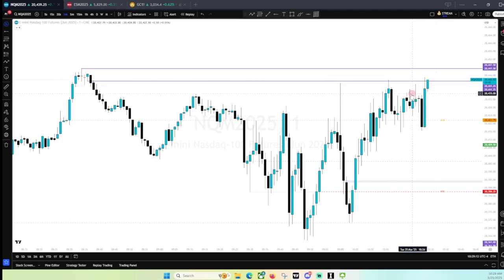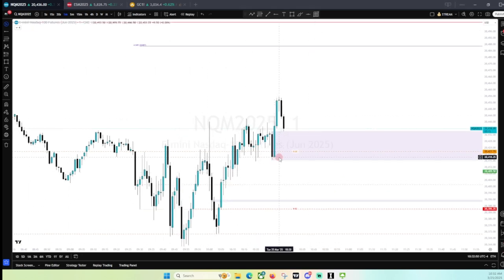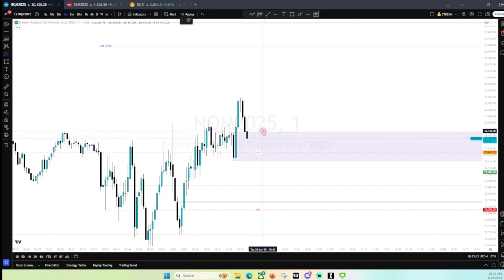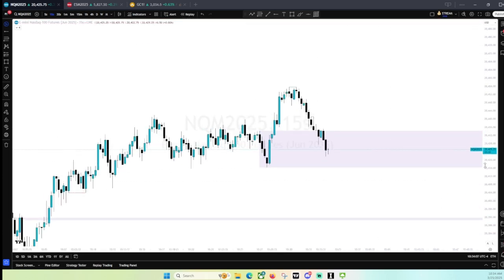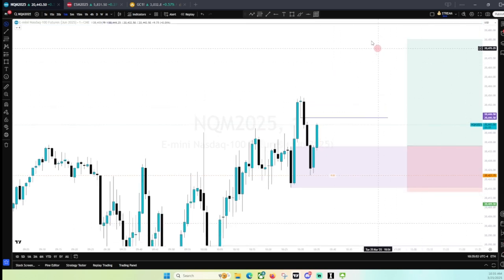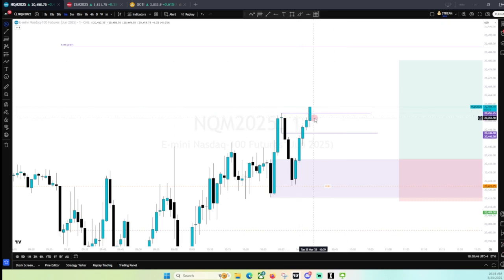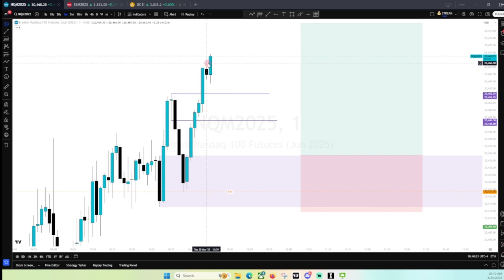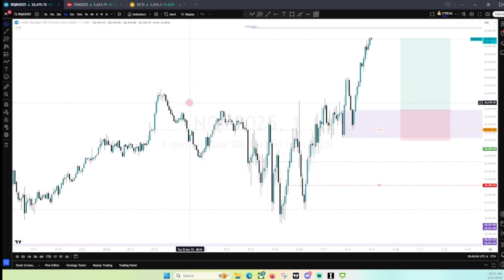Paytience Pays Kind of Play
Long trade walk through we took today in the Jungle. Edited out all the quiet parts so you get talking throughout the video. Recap starts at 6:00 if you don't want to watch the whole thing.